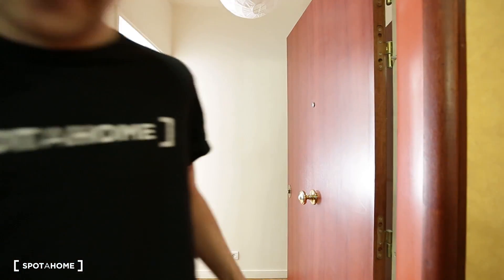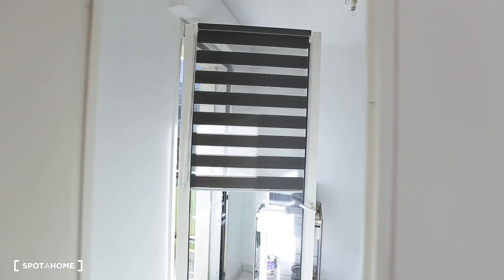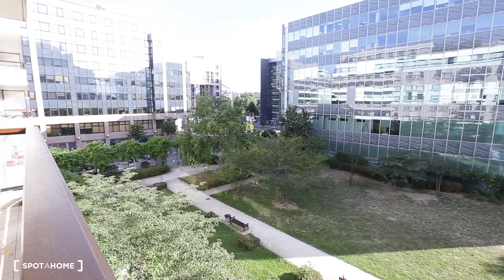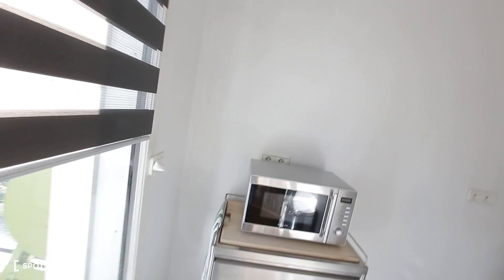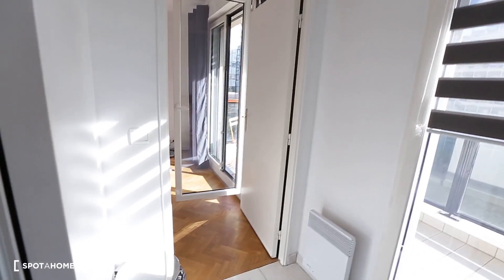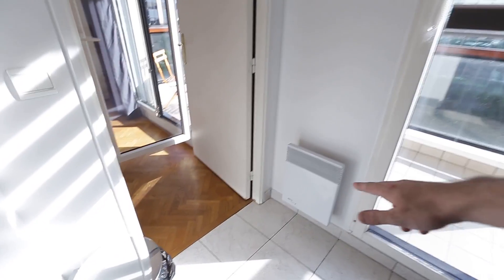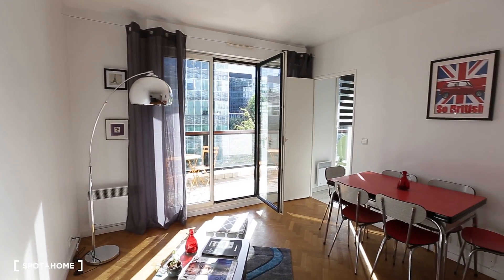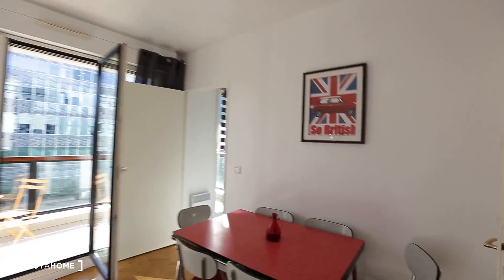Couple-friendly studio in Boulogne-Billancourt - Spotahome (ref 115954)